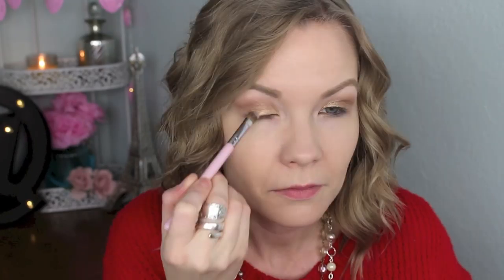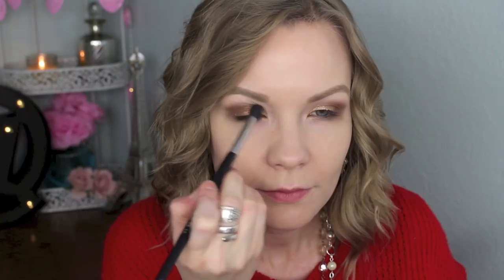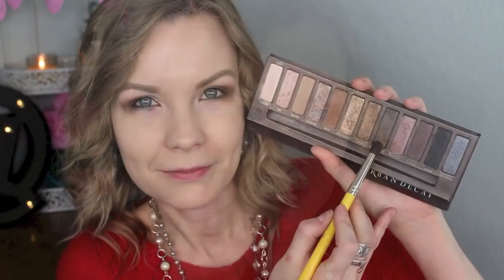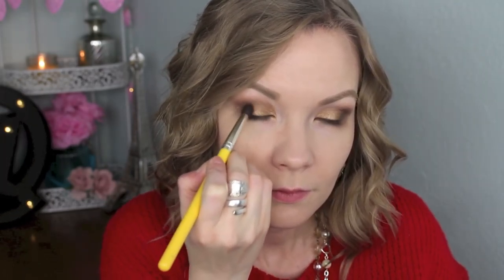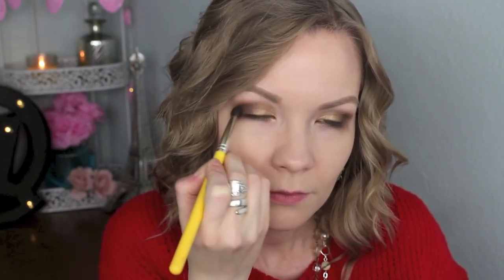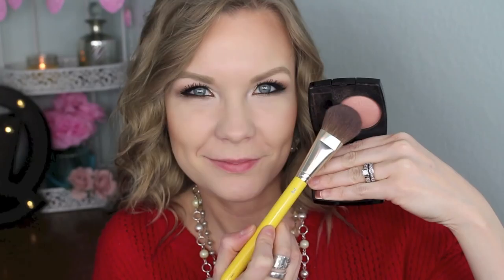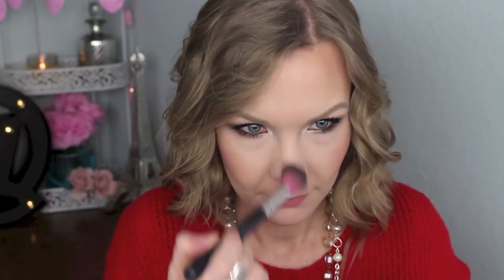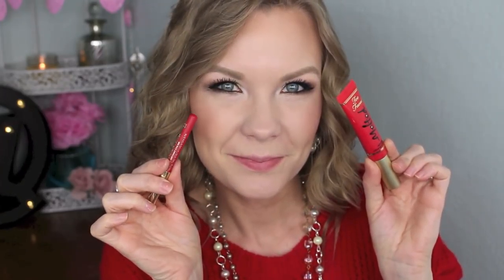Classic Holiday Makeup Tutorial! Using Old Favorites! | LipglossLeslie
Hey guys! I've got a classic holiday makeup tutorial for y'all!! I love a gold lid and red lip for Christmas time!!

IMPORTANT INFO:
Products Mentioned:

Other Makeup I’m Wearing:
Powder: Nars Luminous Powder Foundation & Sephora Microsmooth Baked Faced Compact in Light 15

Makeup Geek -
Some of my FAVORITE eyeshadows & blushes:

Great Brushes! -

Sweater: Express
Ring: Craft fair
Necklaces: Premier Designs & Gemelli Jewelry